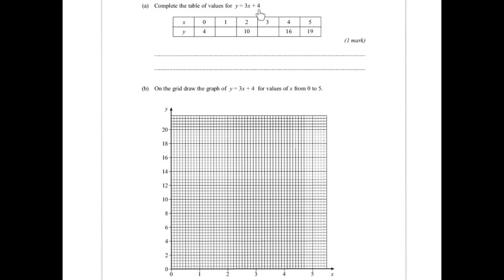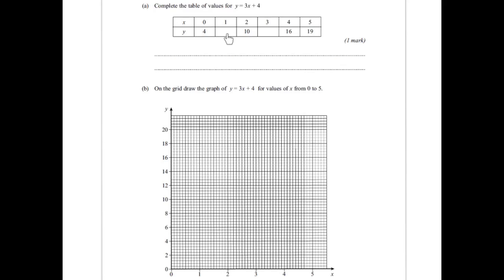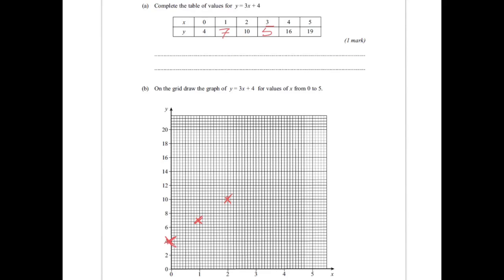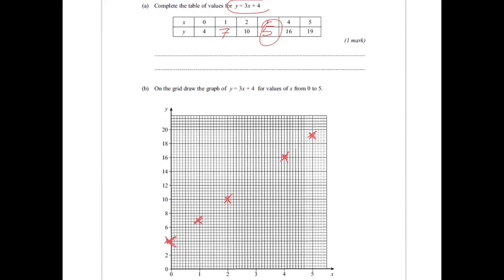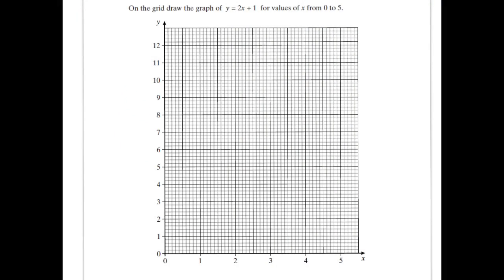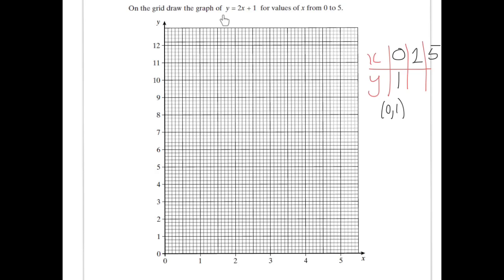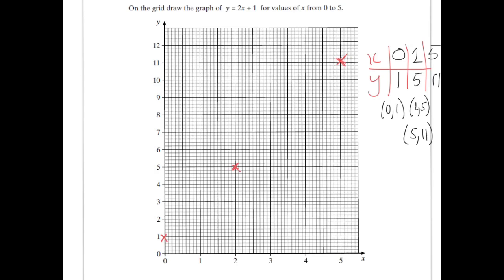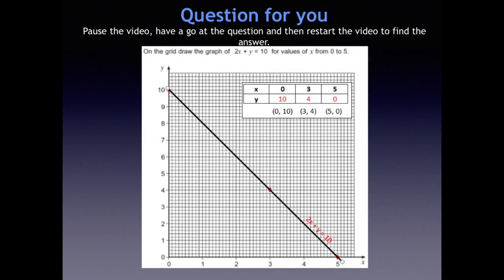Straight Lines 1 - Plotting Lines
Plotting and drawing straight lines from the equation of a line.